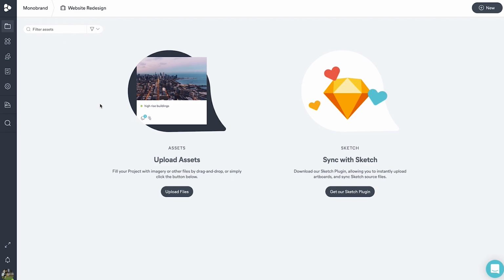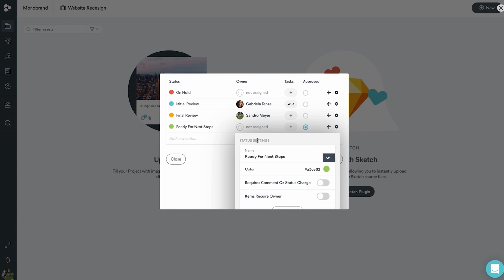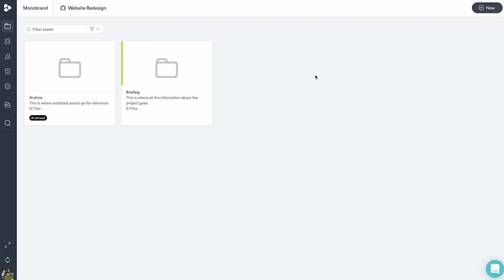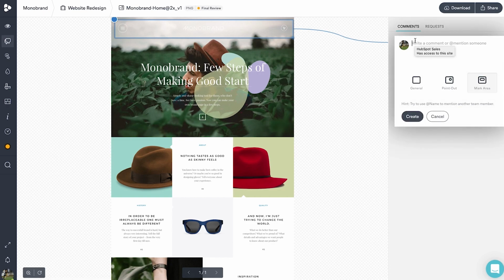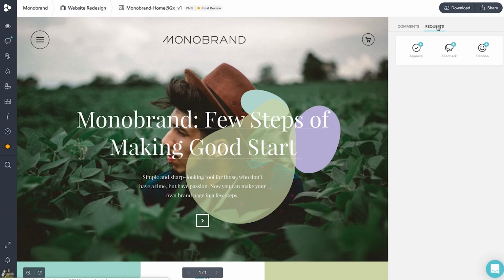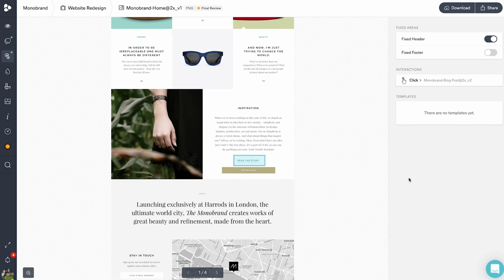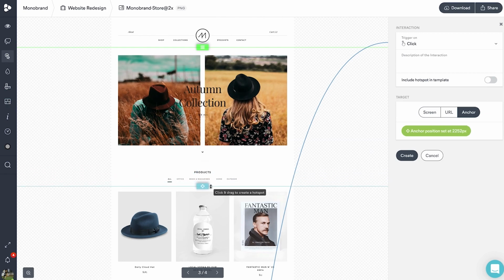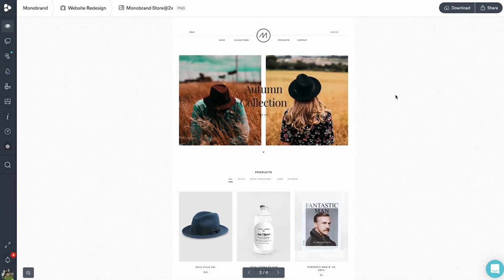Frontify Academy – Workspace